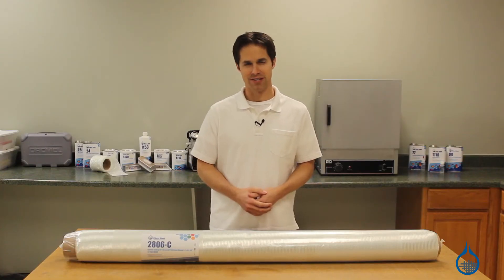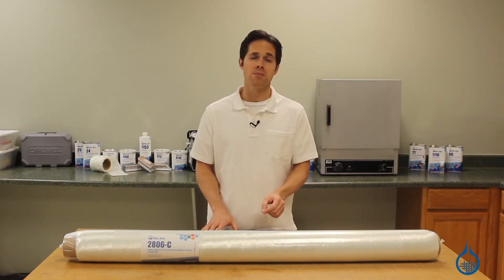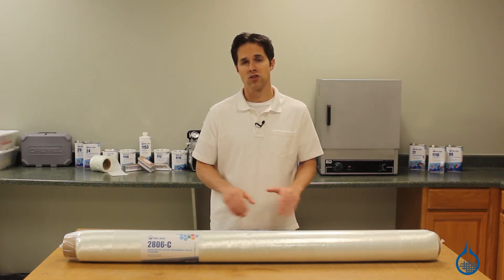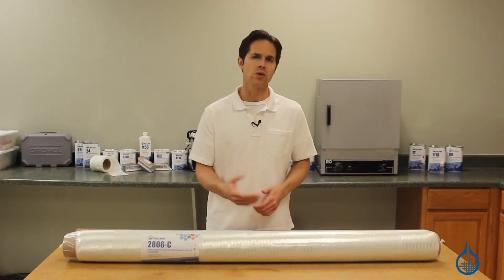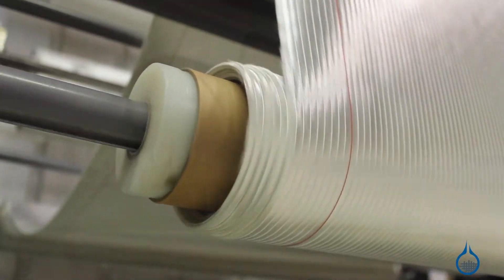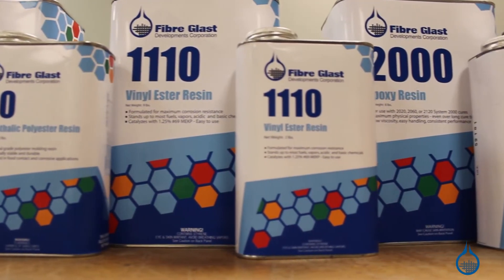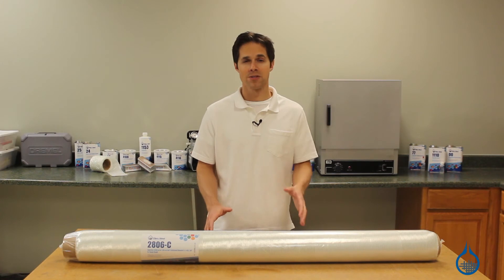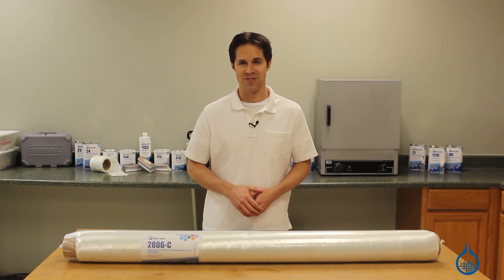2806 Saertex 1200 g/m2 (36 oz/yd2) Stitched Biaxial (+/-45)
1200 g/sq m (36 oz/sq yd), 50" Wide, Stitched Biaxial

This Saertex biaxial cloth is designed to add high strength in two directions for finished composite parts. Equal-sized bundles of fiberglass are stitched at +/- 45 degrees using high-strength polyester, with stabilization fibers throughout.

Fibers are not crimped and fabric lays smooth, promoting maximum strength properties.

This fabric is ideal for wet lay-up and infusion, and can be used with epoxy, polyester, and vinyl ester resin systems. It is thicker, however, and not suitable for small details.

For similar property needs, but lighter weight, consider our #2805 425 g/m2 Biaxial Stitched Fiberglass.

The Saertex brand ensures top quality in this category. In addition, the Fibre Glast First Quality commitment means you can expect the same finish, sizing, and handling characteristics every time you order.